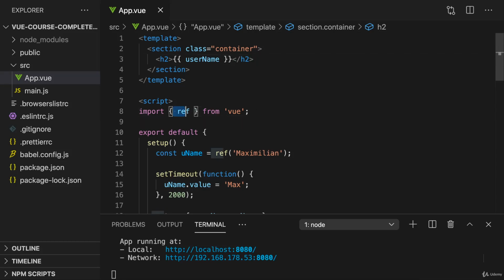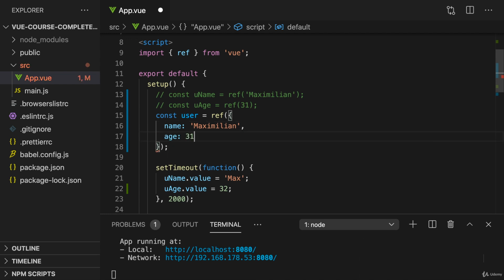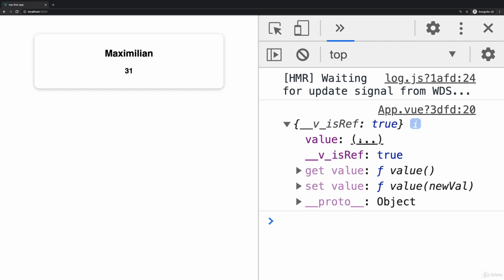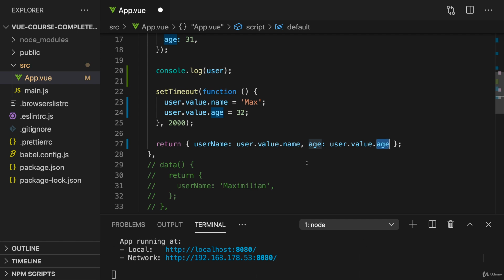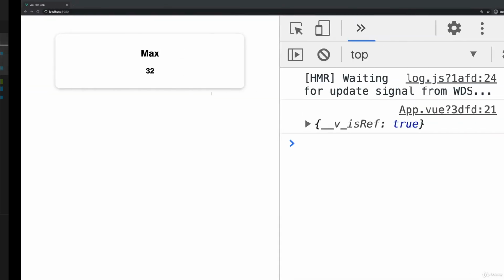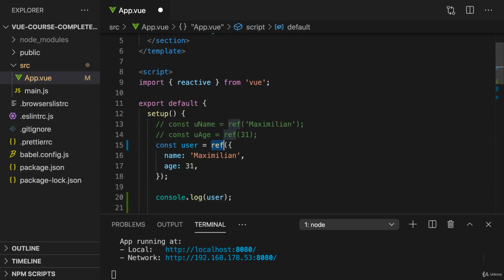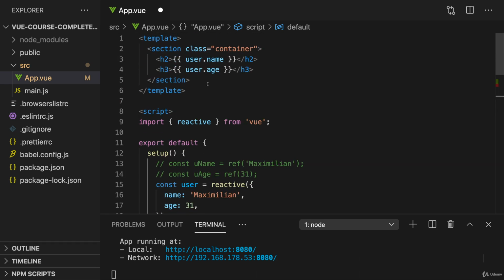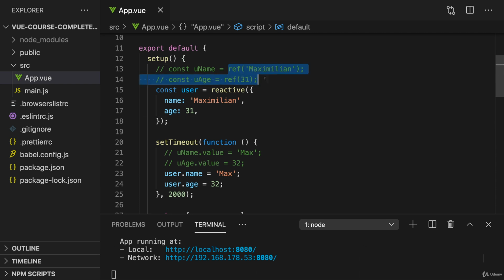XIX. The Composition API - Replacing the Options API. 4. Building reactive Objects